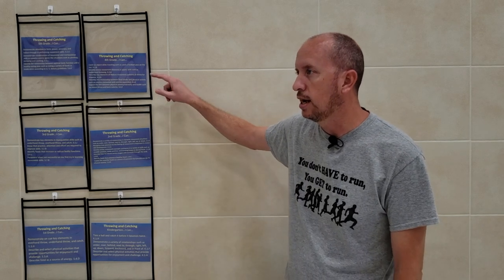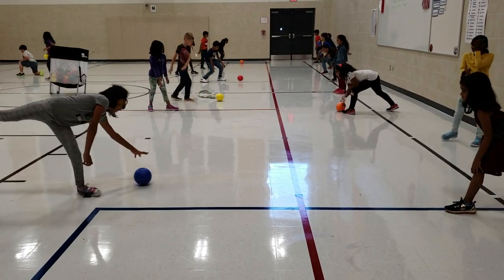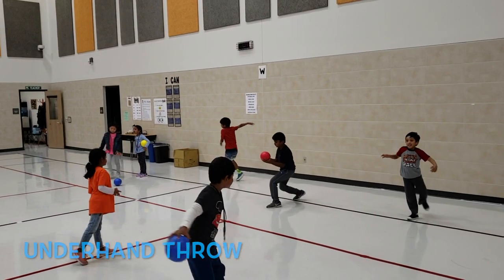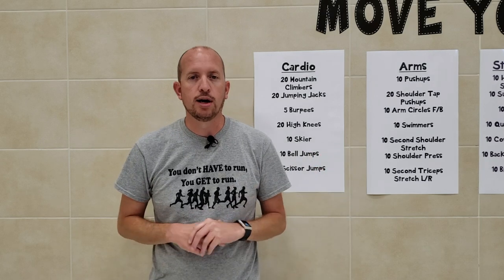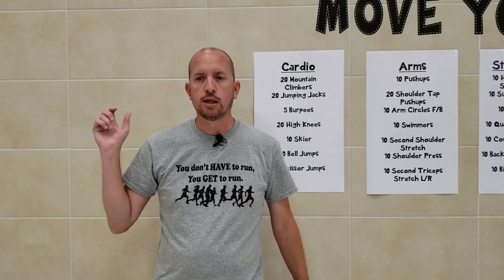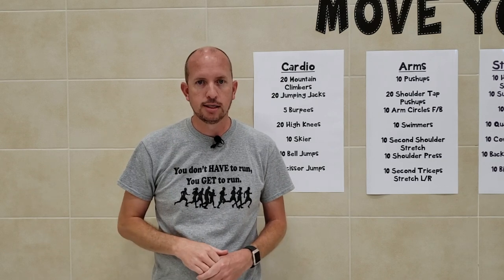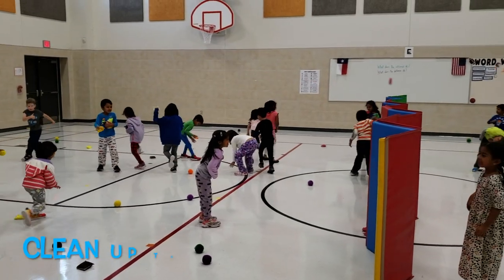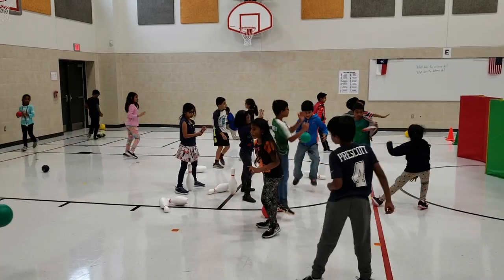3 Week Throwing and Catching Unit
Here is a look at my 3 week throwing and catching unit.  We start with the skills of throwing and catching.  The second week week add in throwing to a target.  The third week we add in offense and defense.